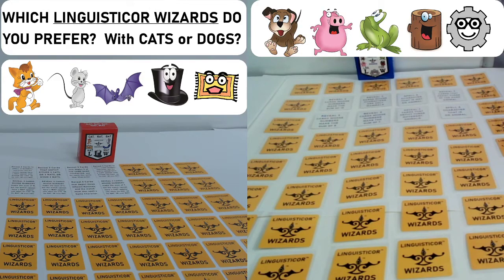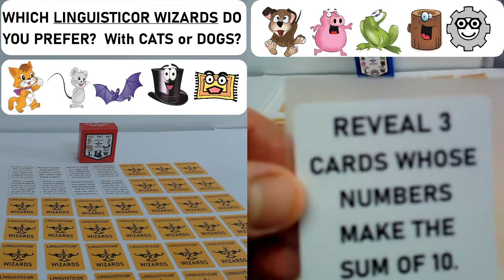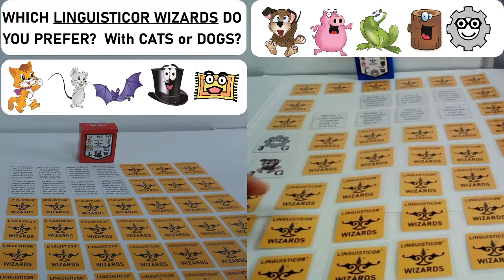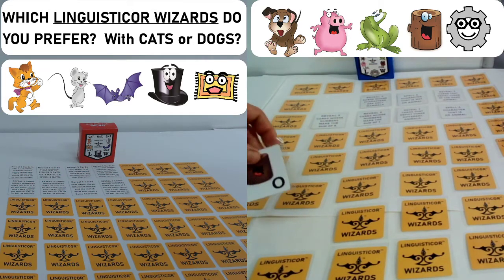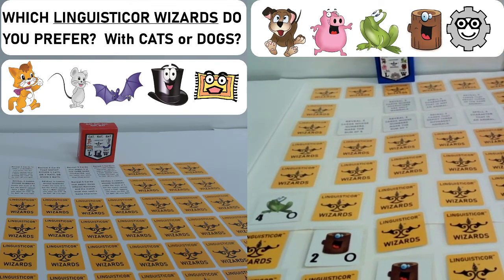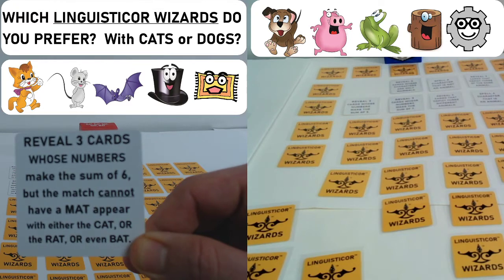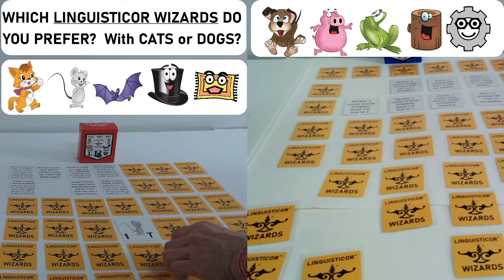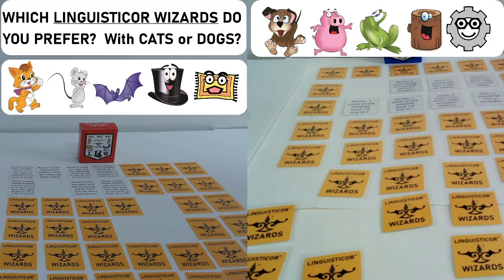CATS or DOGS: LINGUISTICOR WIZARDS Card Games, January 31st, 2021